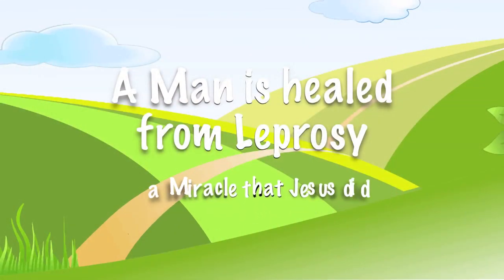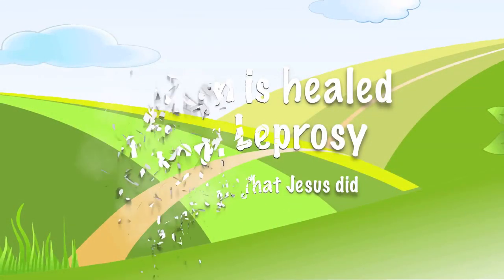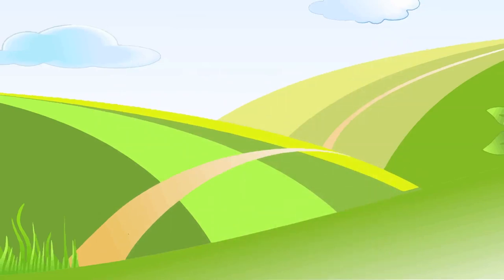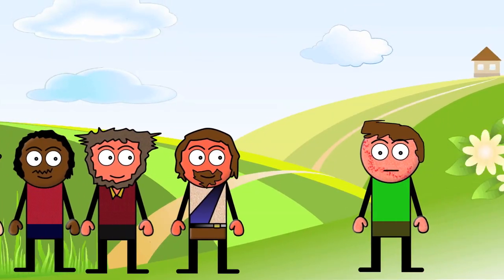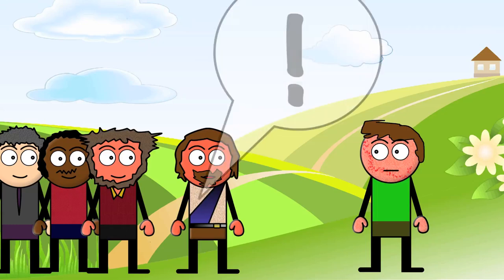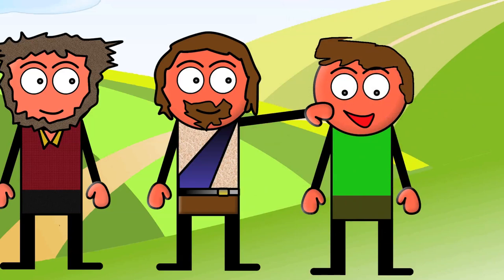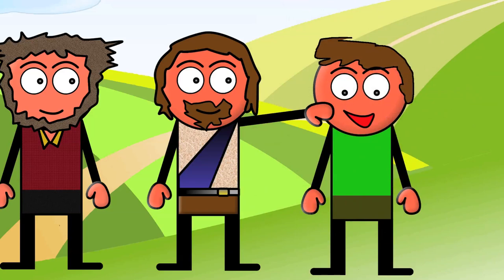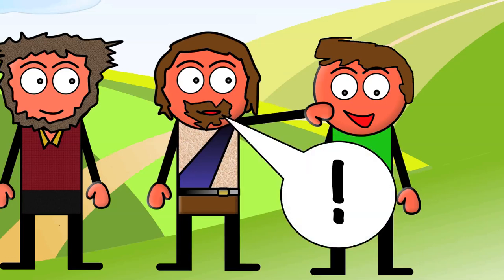A man is healed from leprosy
BibleCartoon.net is an interactive way to explain biblical stories. The plan is to create short Videoclips that explain most of the stories in the bible in an easy and clear way so that children and people who do not have a church background will be able to understand them. Right now we are working on a German and English version of the Clips and hope to get them translated to other languages as well. Feel free to download, use and share the clips as you wish. Bible Story for Children

Luke 12:12-13
12 While he was in one of the cities, behold, there was a man full of leprosy. When he saw Jesus, he fell on his face, and begged him, saying, “Lord, if you want to, you can make me clean.” 13 He stretched out his hand, and touched him, saying, “I want to. Be made clean.”
World English Bible (WEB)